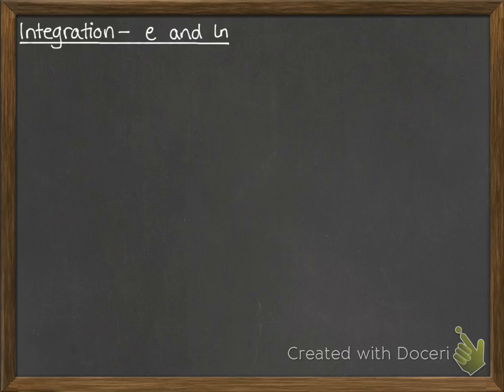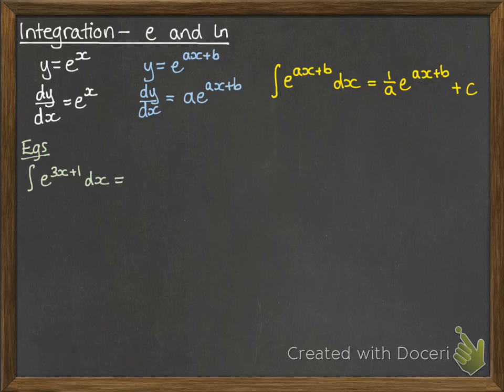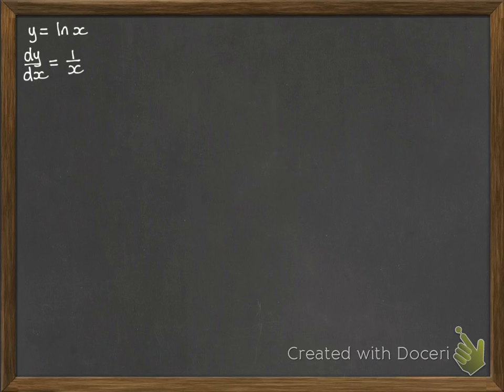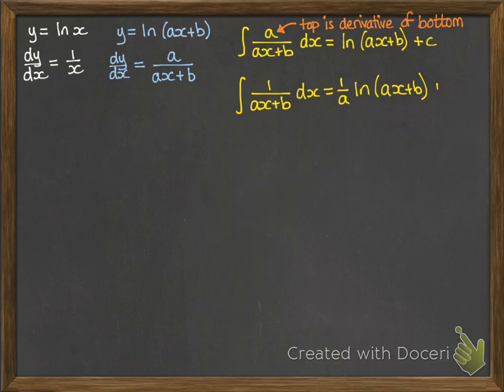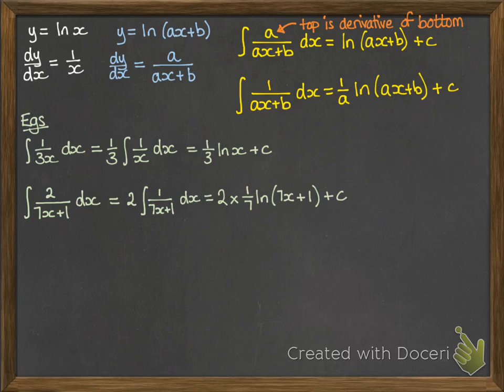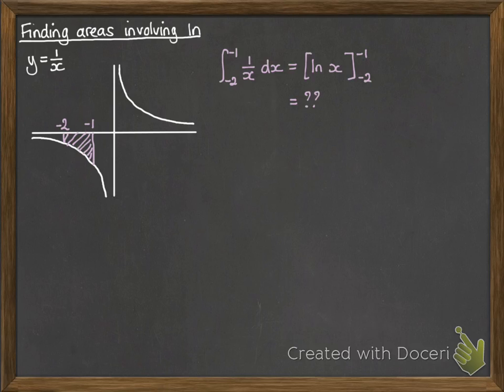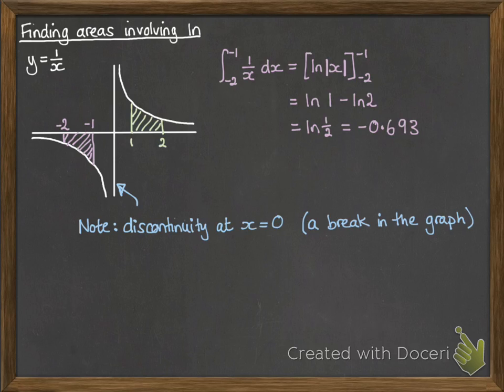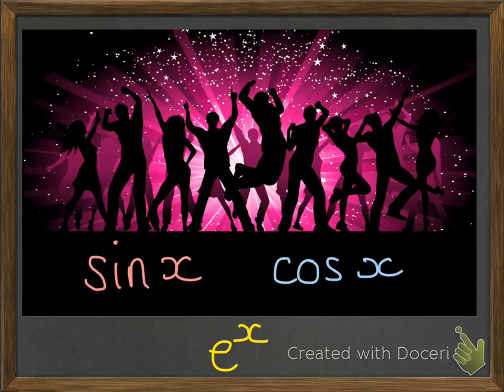Integration 2.1 ln and e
Integrating e and ln